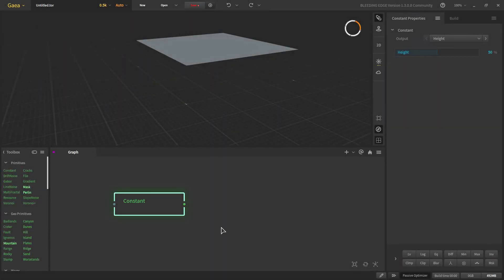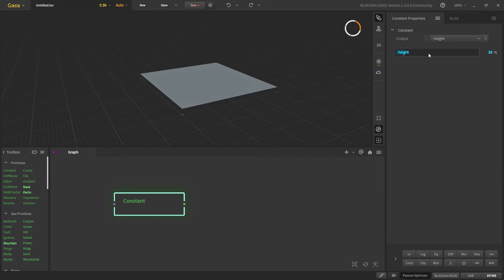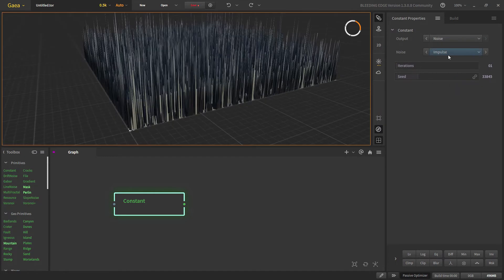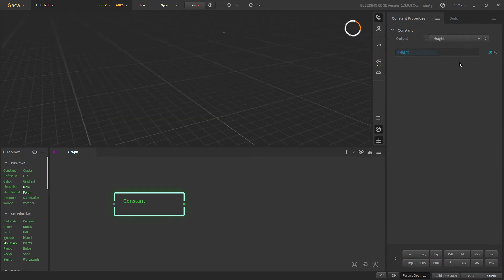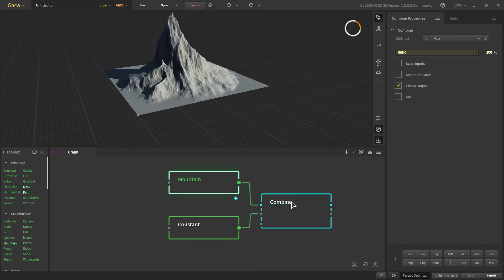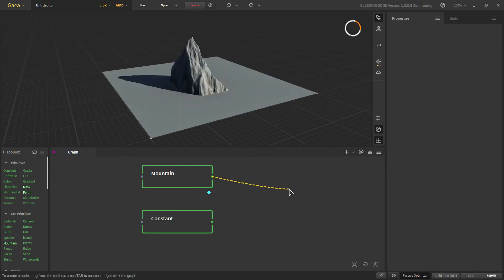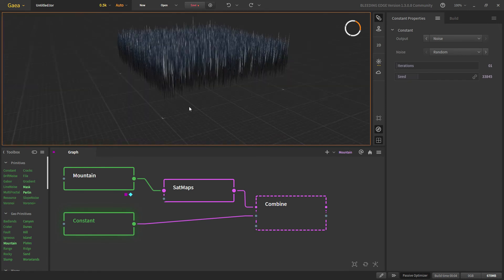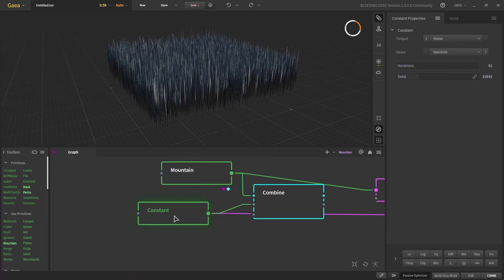QuadSpinner Gaea : What Sorcery is this CONSTANT NODE?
What is Constant Node? Learn about the node and a few common techniques to use it with this short video explaining how we can use all 3 outputs of Constant Node. We are using Gaea 1.3 for the tutorial.

New to Gaea?

0:00 Node Properties
1:17 Techniques